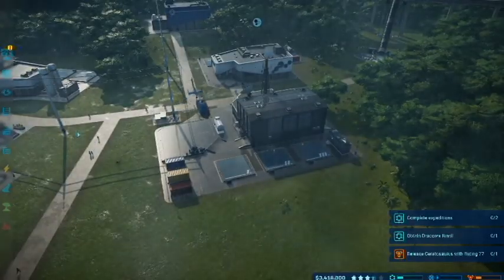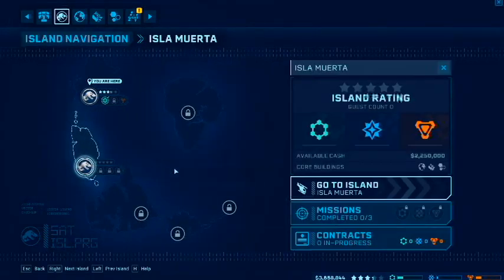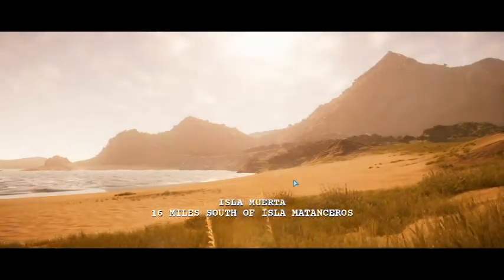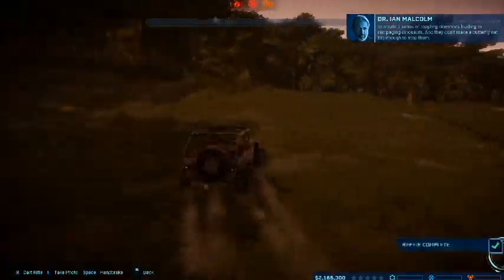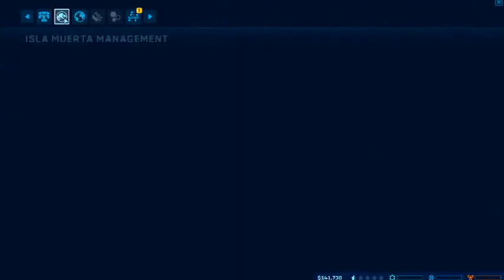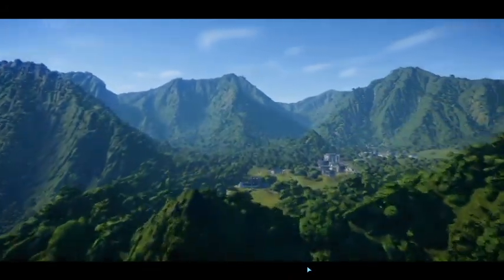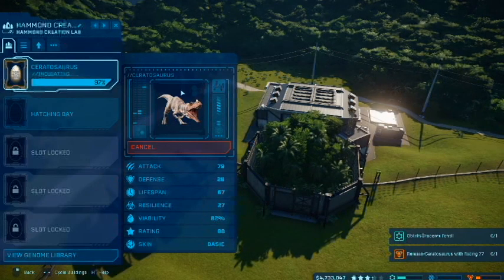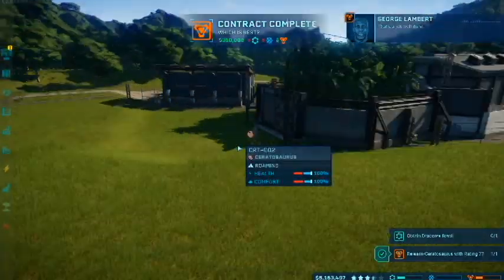MOVEING TO A NEW ISLAND IN THE GAME OF JURASSIC WORLD EVOLITUTION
FUN BUT HEAR ARE SUM LINCKS YOU MITE LIKE